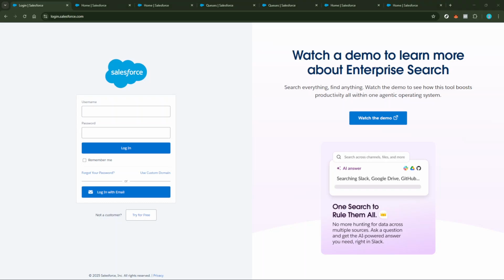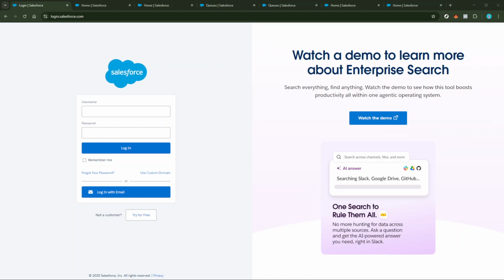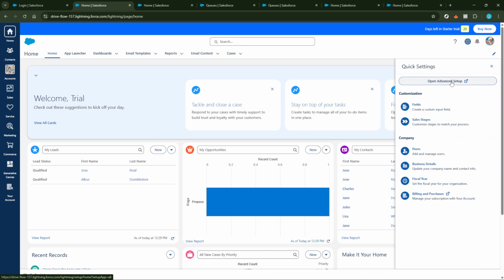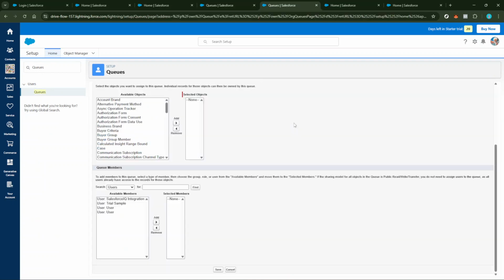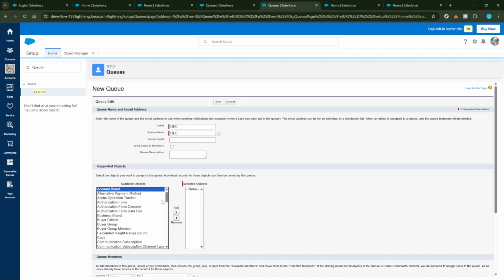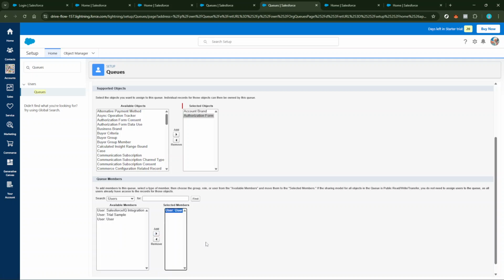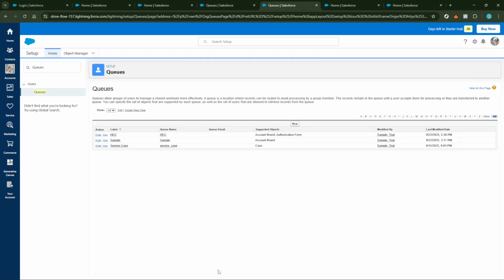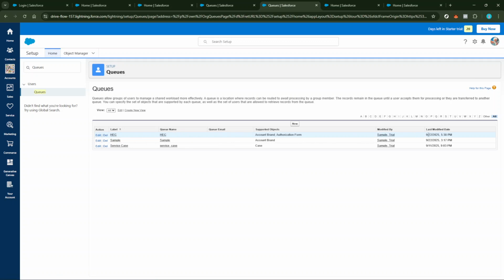How To Set Up Queues In Salesforce [2025 Guide]